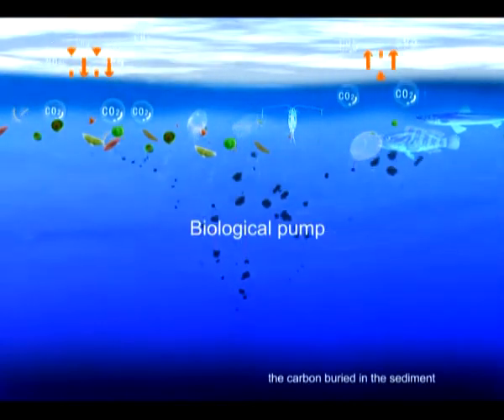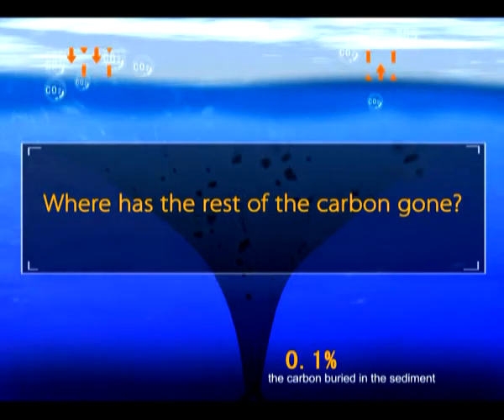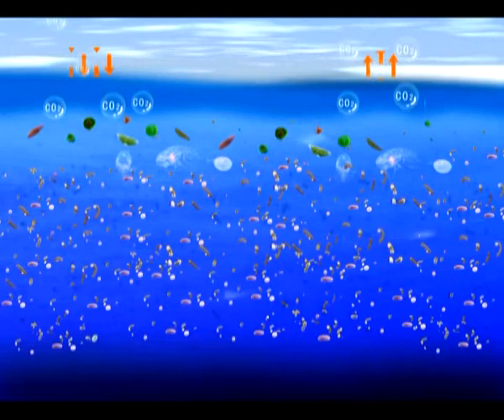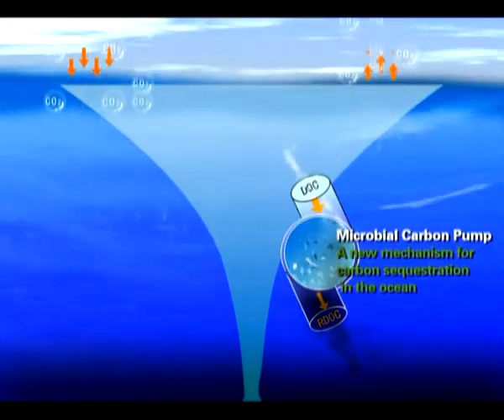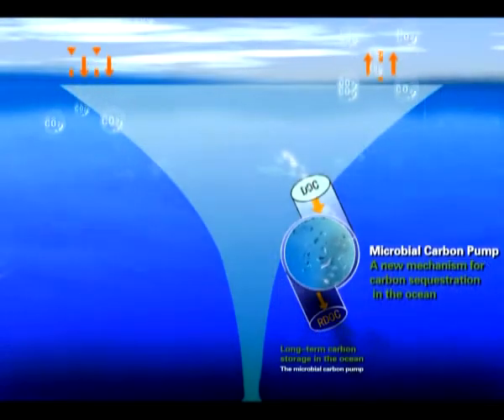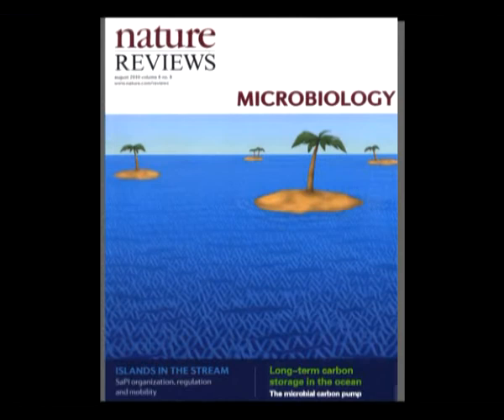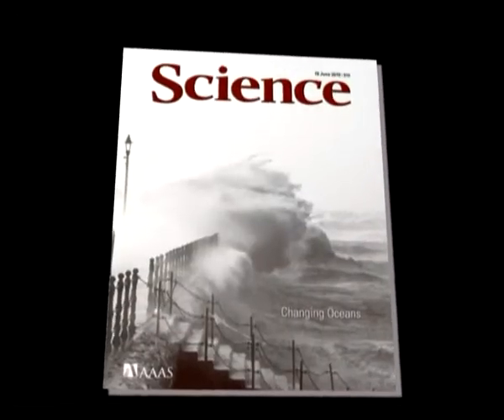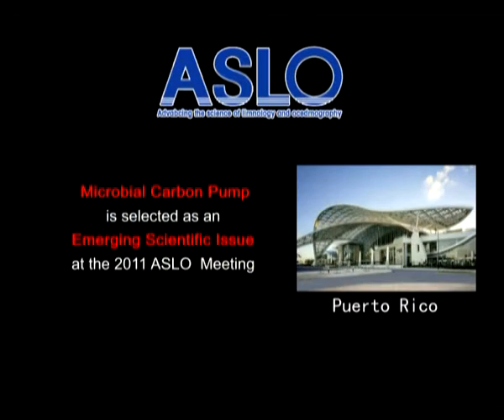Microbial Carbon Pump.WMV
videomaker： Nianzhi Jiao(Convener of the Special Session 55 and ASLO emerging issue workshop)